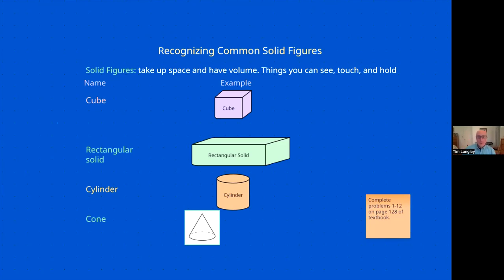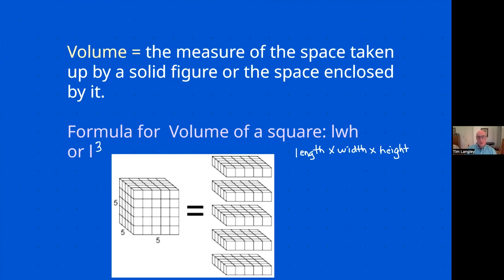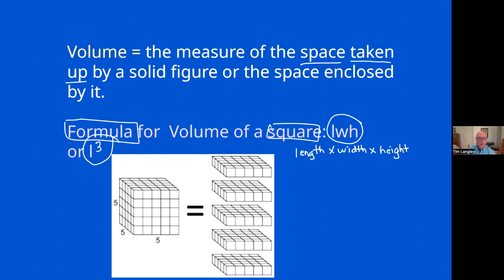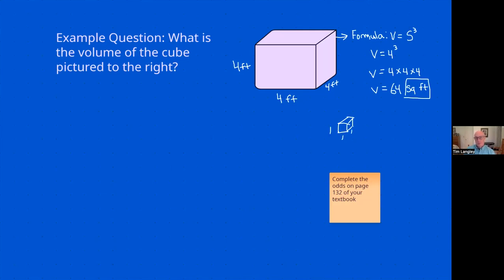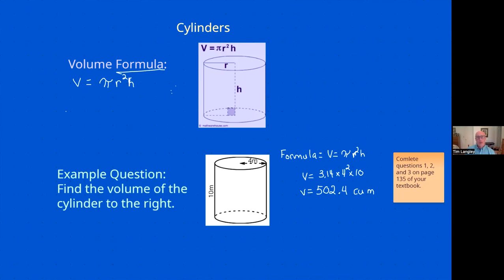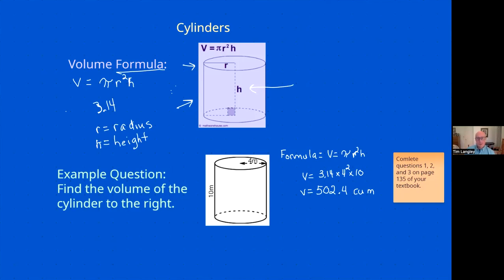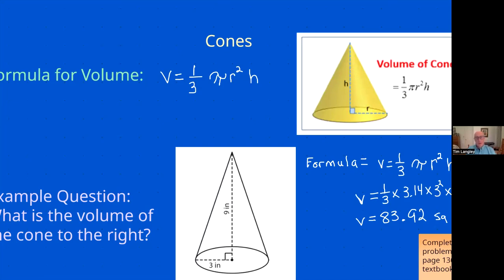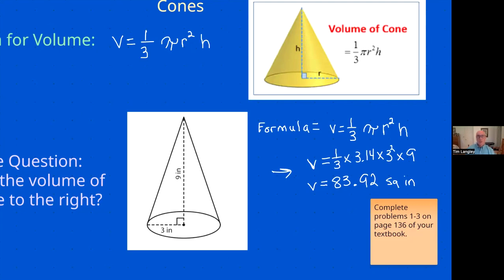Week 8 Day 1 Solid Figures Short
Identifying solid figures (cube, rectangular solid, cylinder, cone.Finding the volume of cubes, rectangular cylinders, and cones.